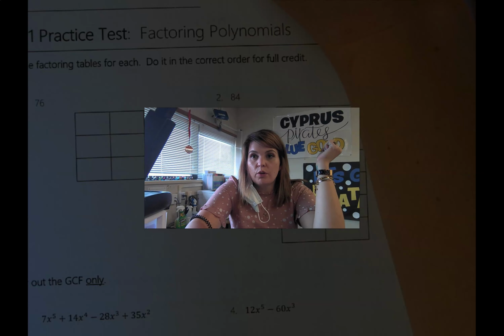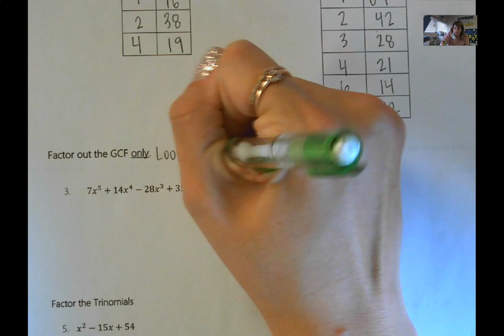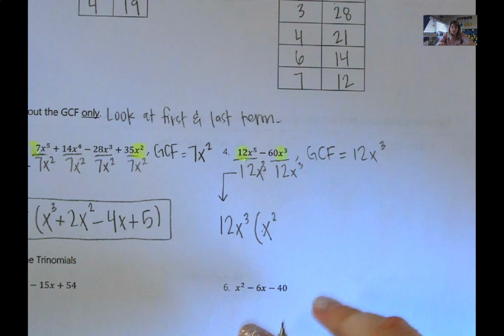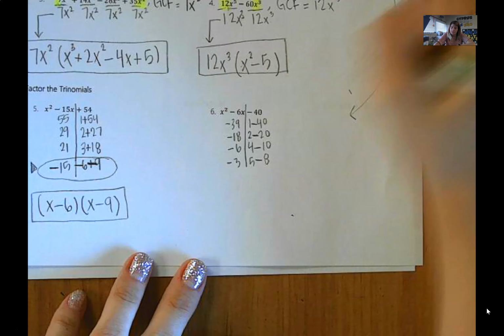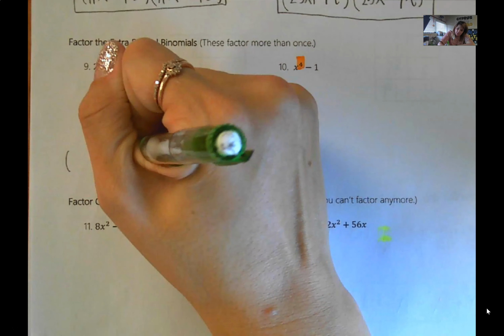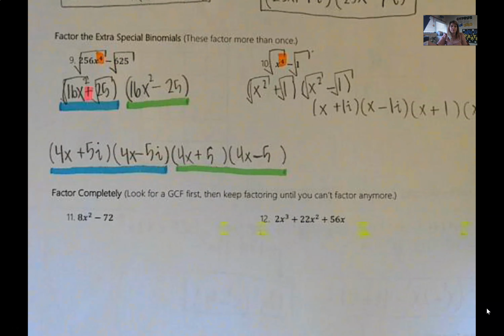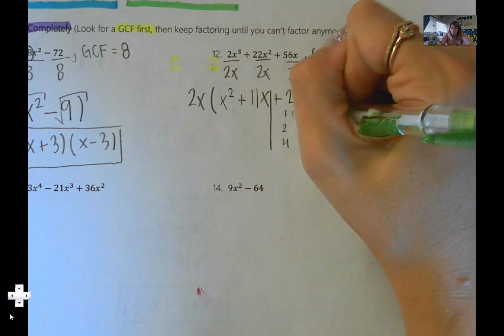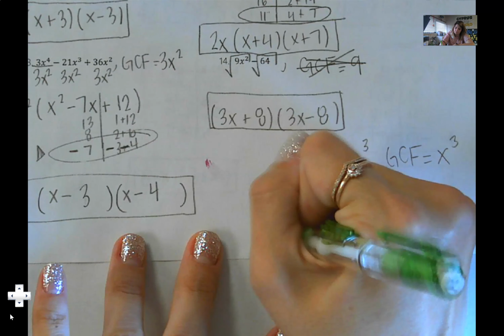unit 1 practice test - MATH 3